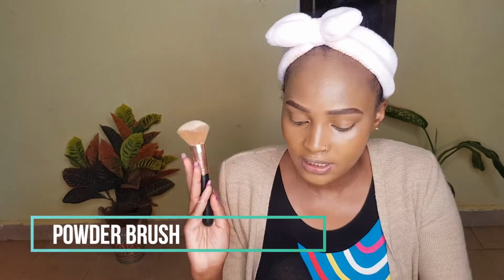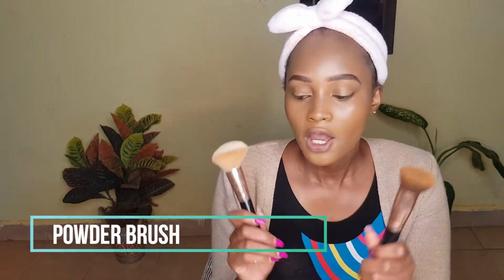Makeup Essentials For Every Beginner's Starter Kit / Affordable makeup stores in Nairobi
Hello Fam ,I hope this video finds you well. Every woman is beautiful ; makeup helps elevate your natural beauty and show you off a little bit more. In my case it uplifts my spirit and my mood automatically. When you think of your makeup starter kit , it can be a little overwhelming for a beginner, but with the help of this video any makeup beginner can know the essentials and know exactly where to buy them in Nairobi Kenya.
I hope you enjoy this video and hopefully learn something new. Love and Light😍💓🧡❤💖💕🧡💓